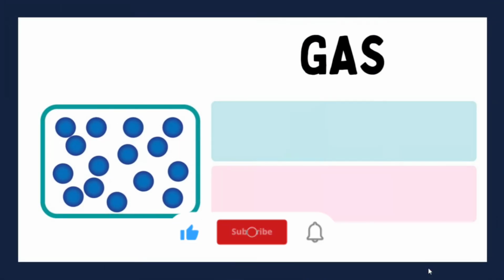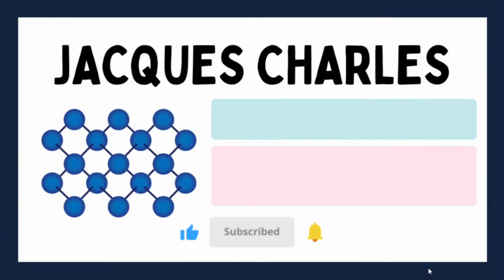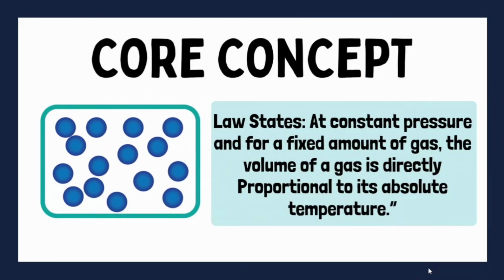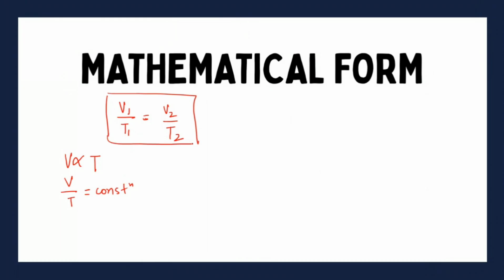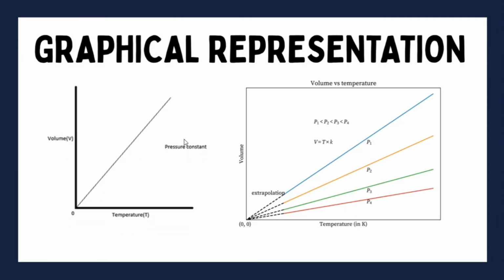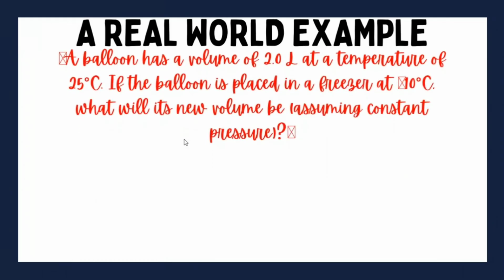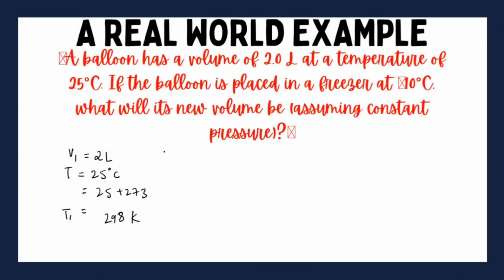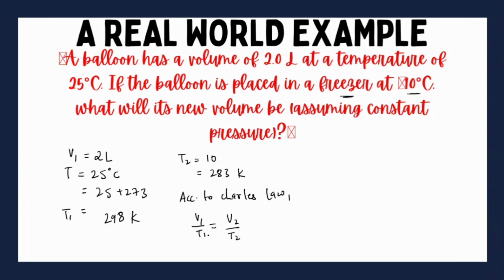Charles's Law : The Relationship Between Volume and Temperature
Have you ever wondered why a hot air balloon rises or why your car's tire pressure changes with the seasons? The answer lies in Charles's Law! In this video, we'll dive into the fascinating world of gases and the brilliant mind of Jacques Charles.

You'll learn:

What Charles's Law is and its core concept.

1️⃣The essential formula
2️⃣Why temperature must always be in Kelvin.
3️⃣Real-world applications, from baking to hot air balloons.

We'll break down a sample problem step-by-step to show you exactly how this law works. By the end, you'll have a solid understanding of this fundamental principle of chemistry and physics.